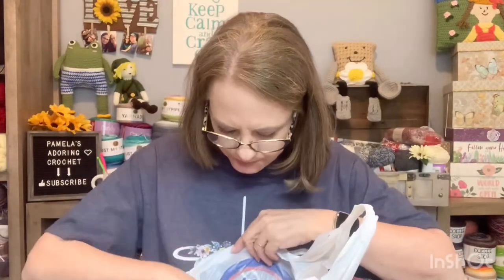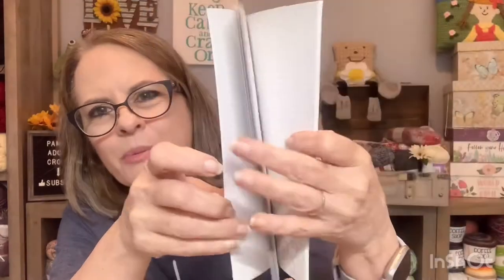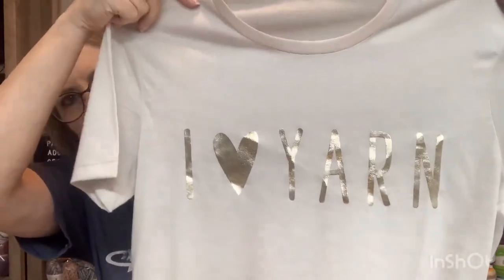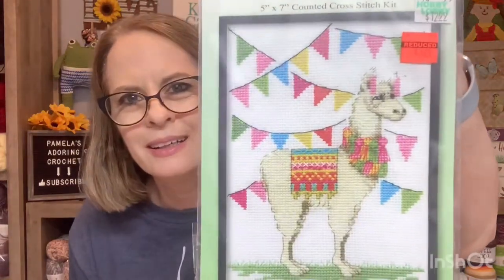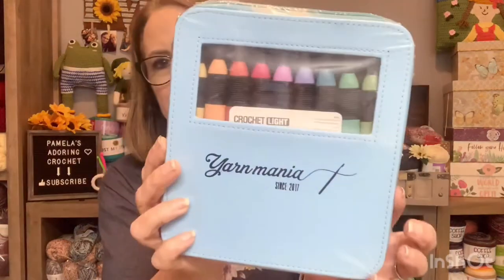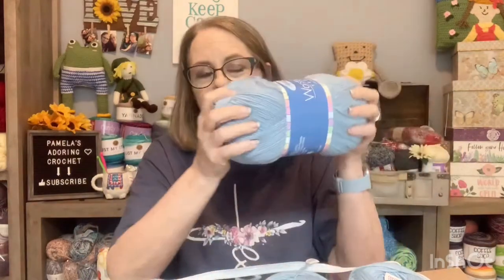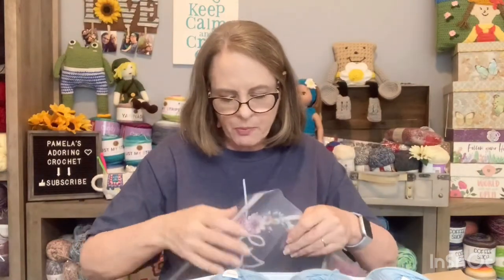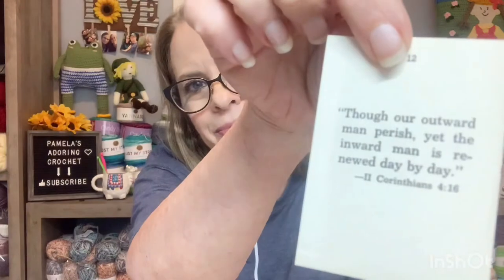Crochet Shopping & Yarn Mail!!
Happy Mail:
Pamela Barton